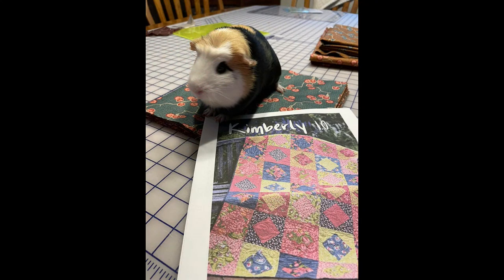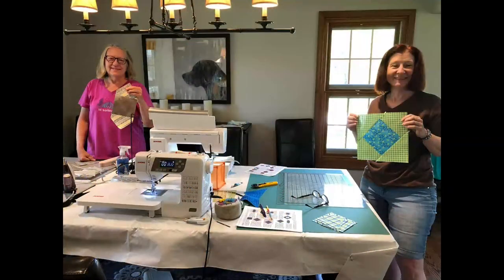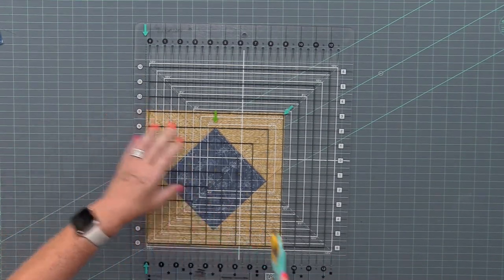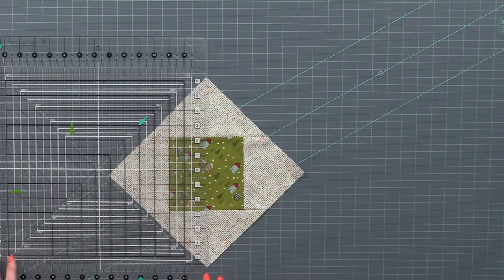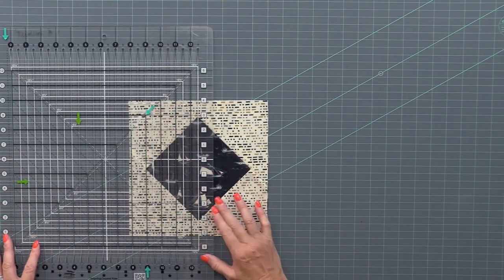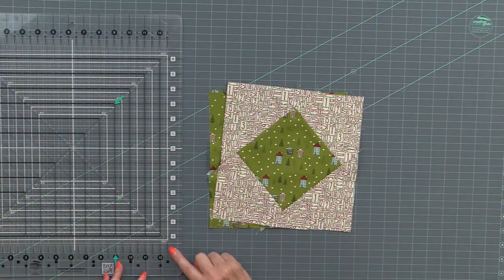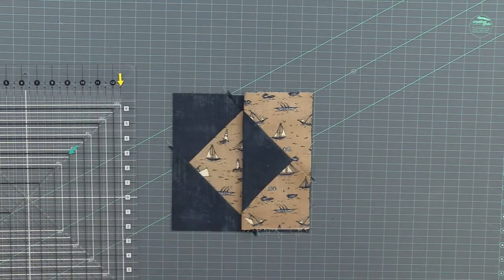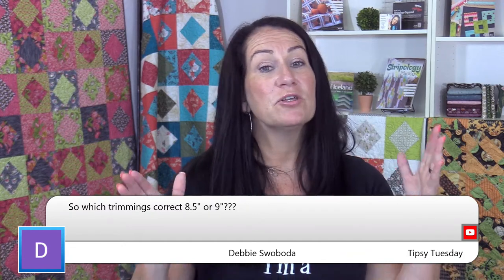Kimberly QAL - Part 2 July 31st 2022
Gudrun takes you through the next steps of making the Kimberly quilt